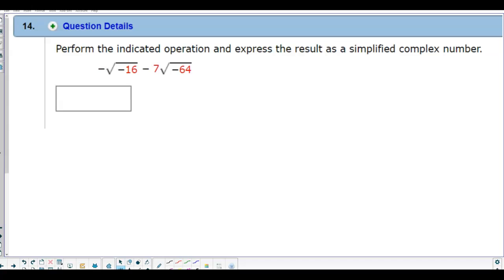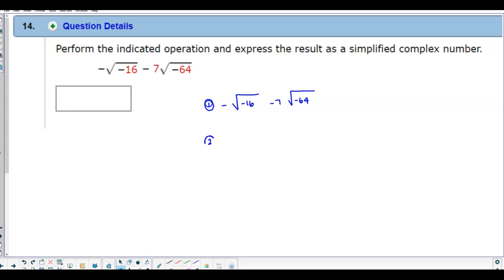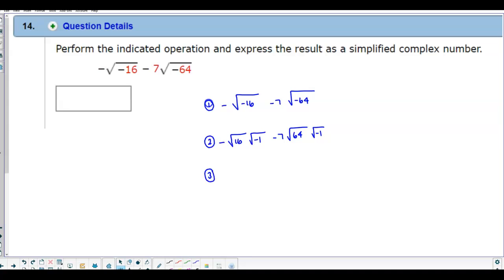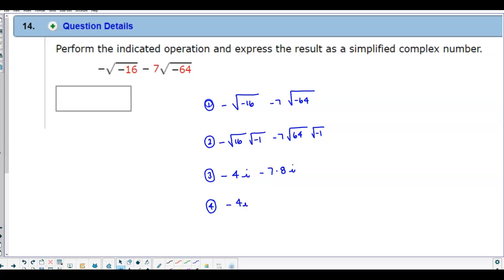Math 10 HW 2.4 #14 Simplify and express result as a simplified complex number